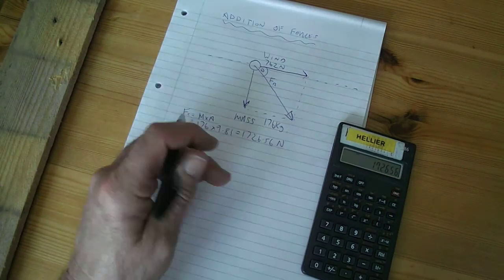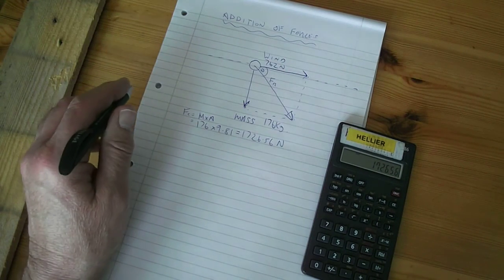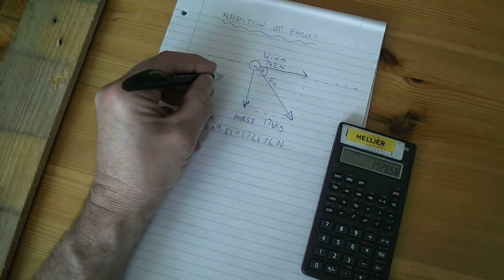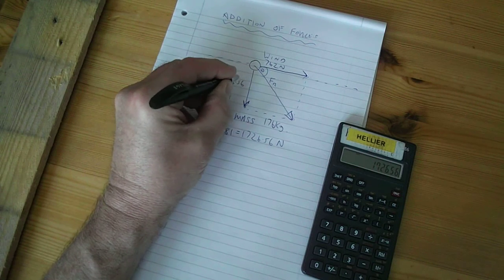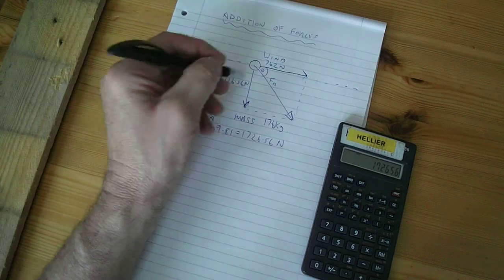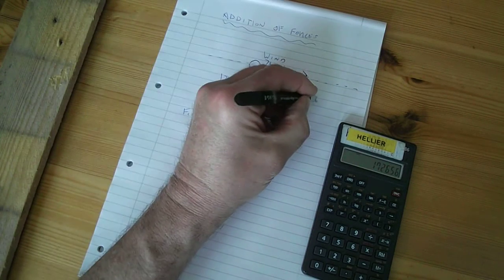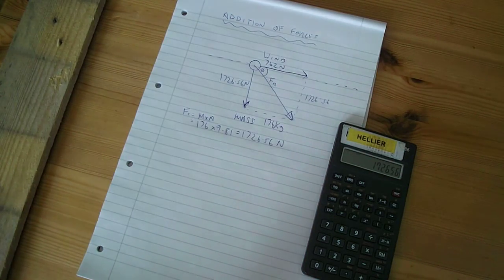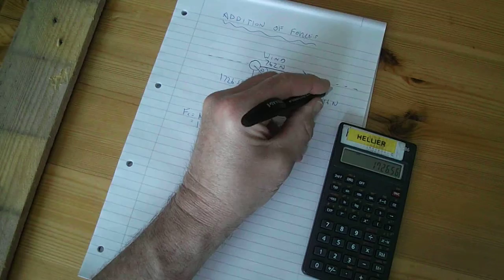Addition of Forces (Clip 3)